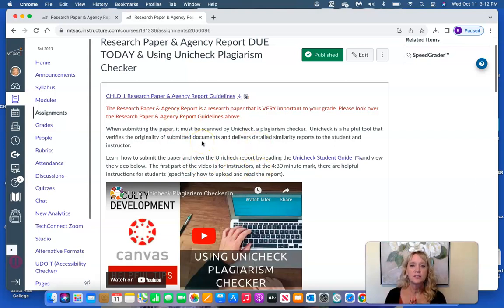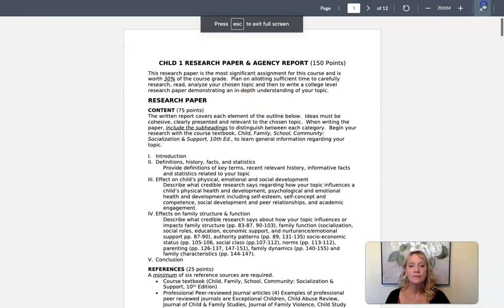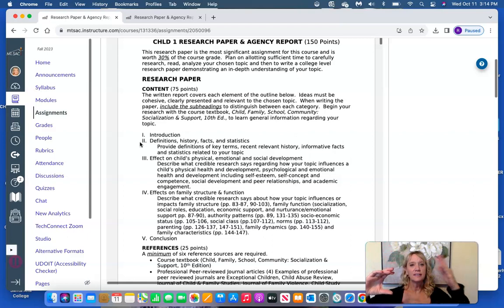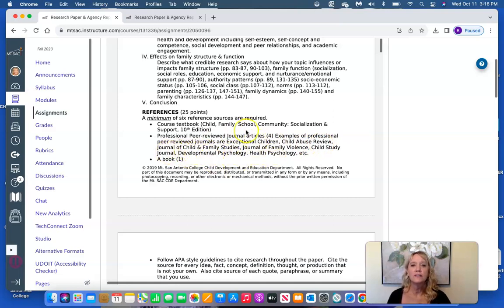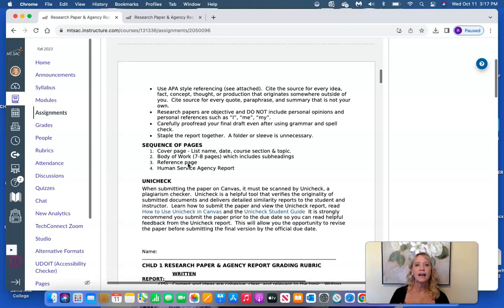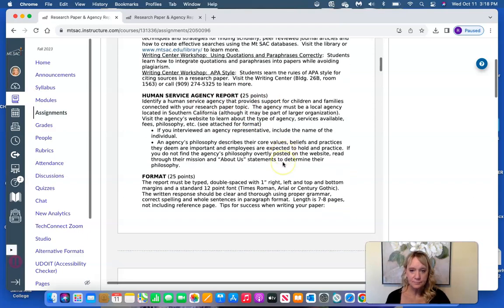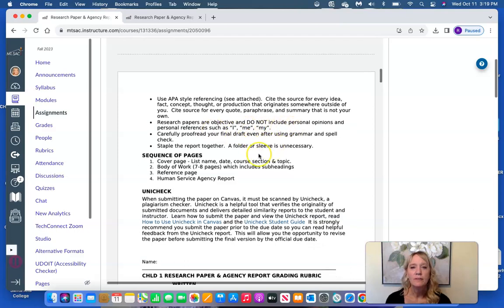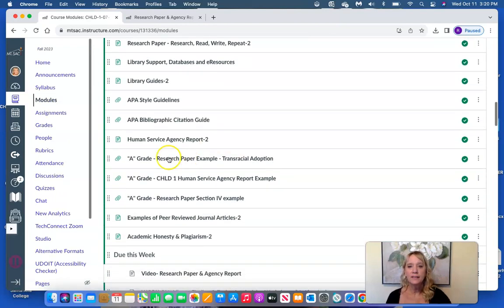Research Paper & Agency Report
CHLD 1